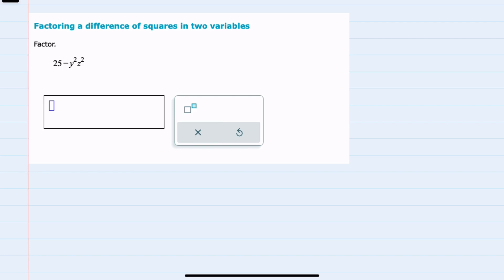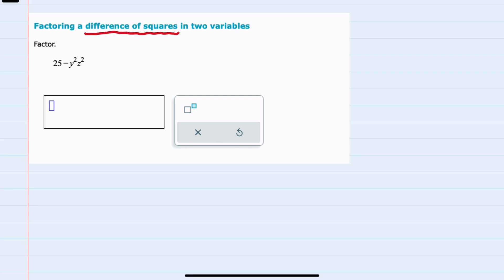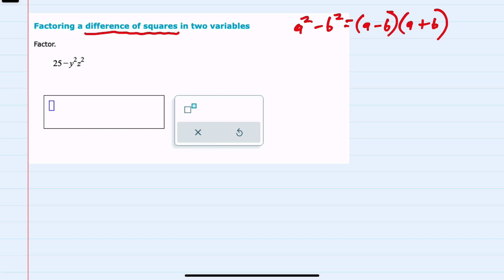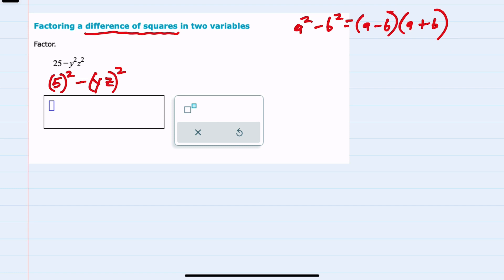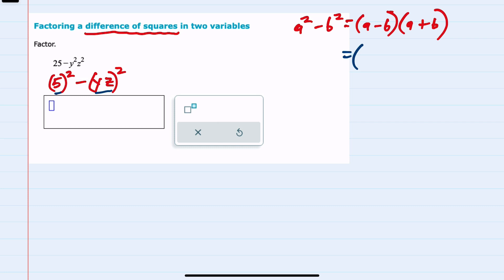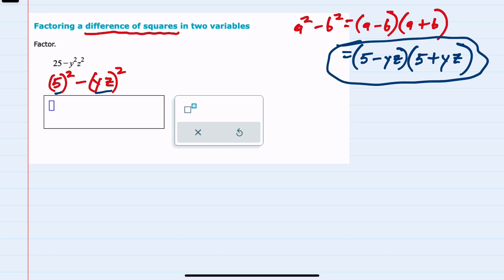ALEKS | Factoring a difference of squares in two variables